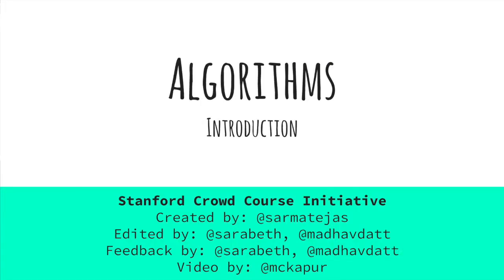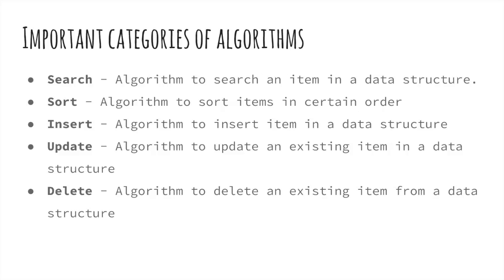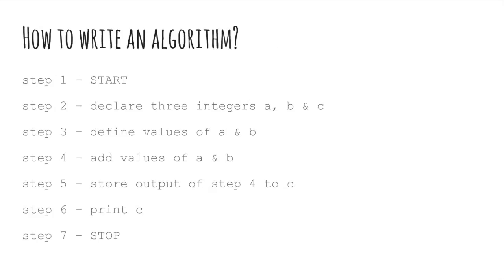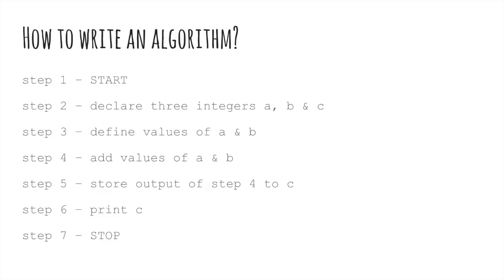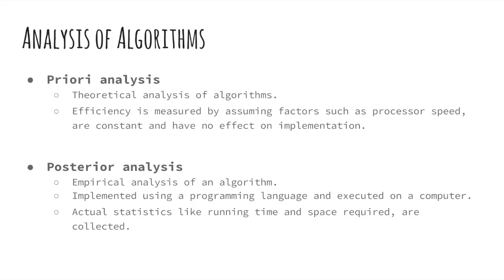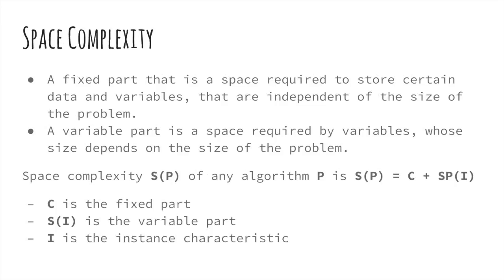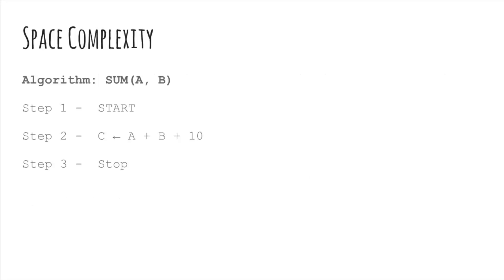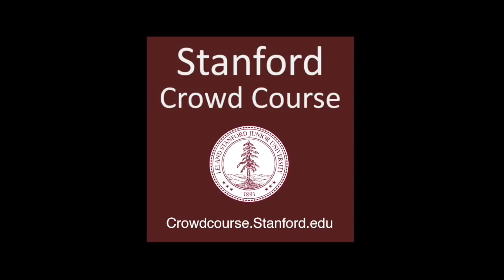Algorithms: 2.1 Designing Algorithms: Introduction